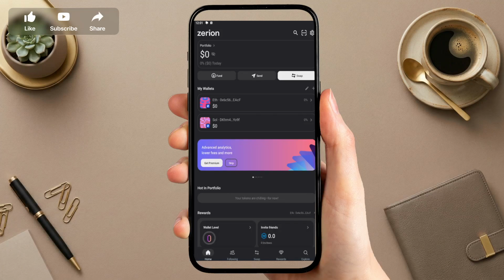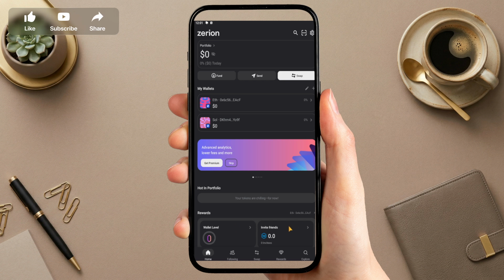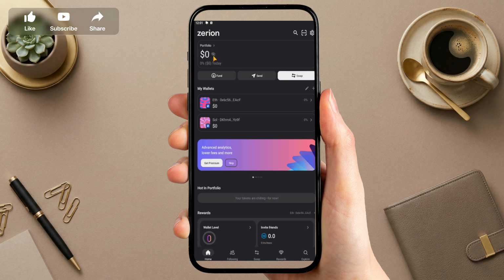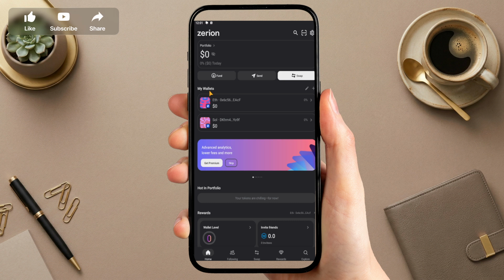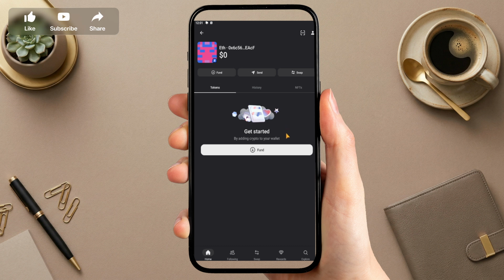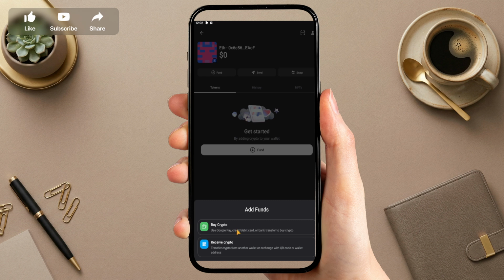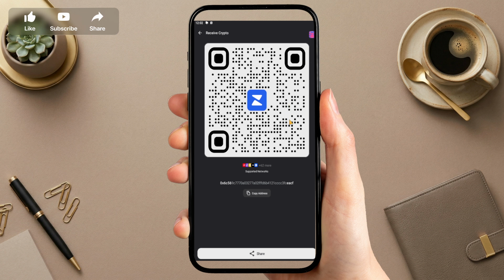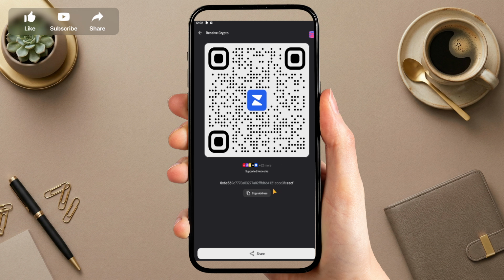How To Find Your Wallet Address On Zerion [2026 Guide]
How To Find Your Wallet Address On Zerion